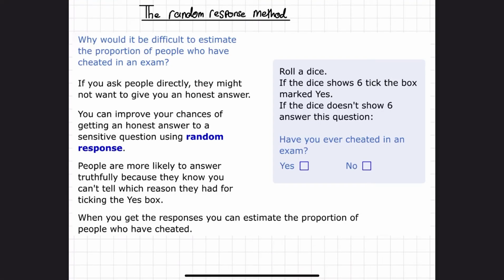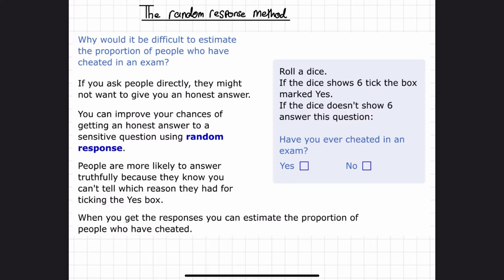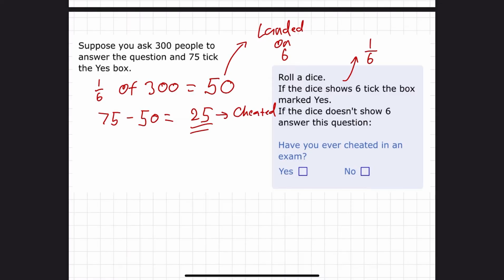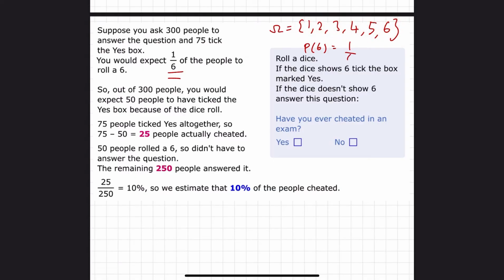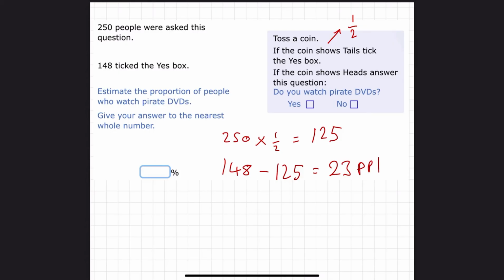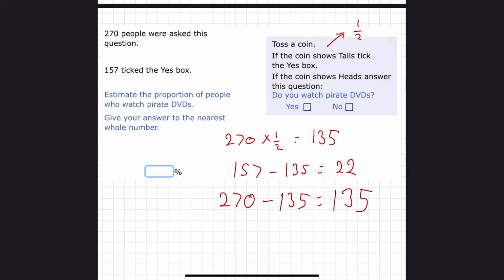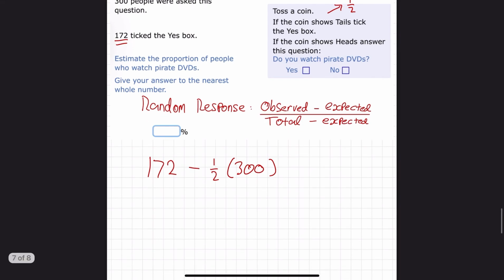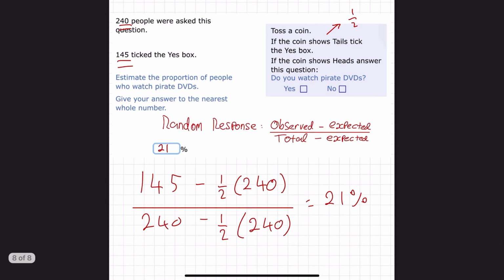GCSE Statistics: The Random Response Method